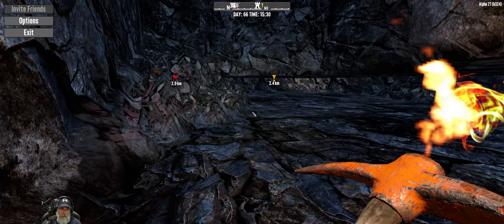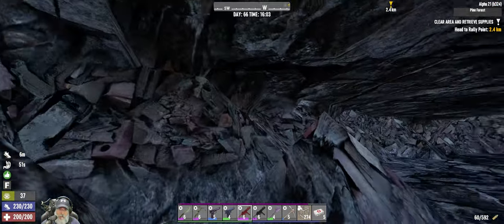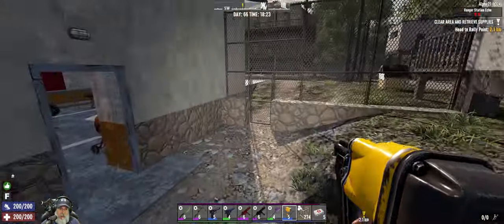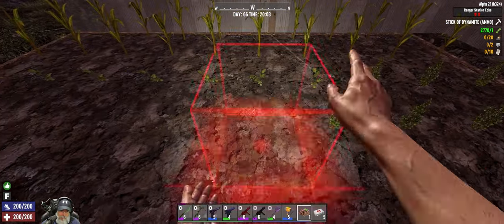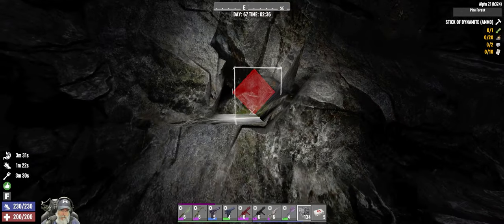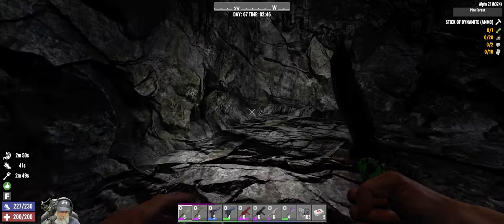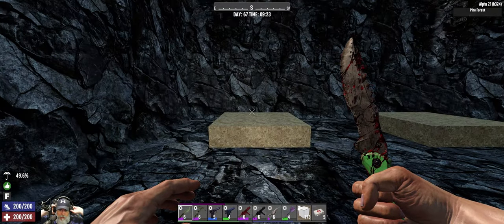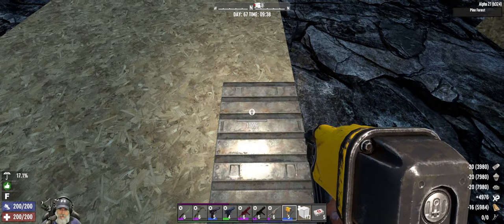7 Days to Die A21 Apocalypse Ranger | E59 It All Comes Crashing Down!